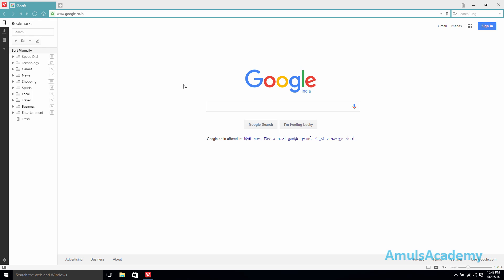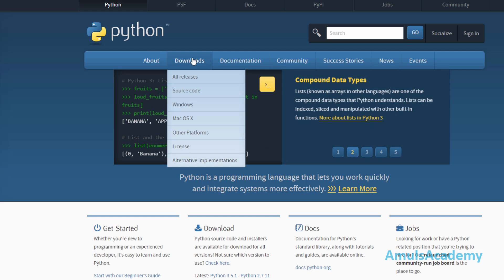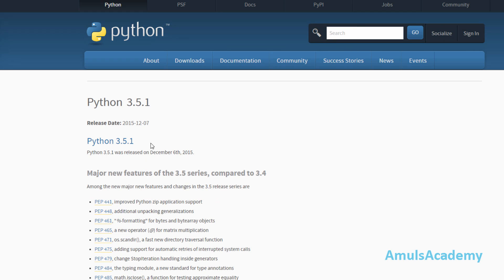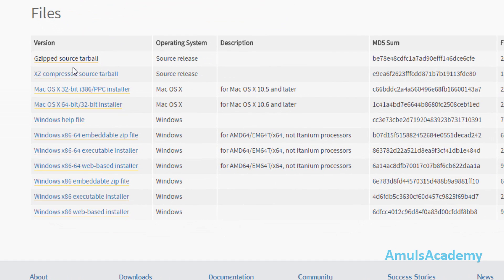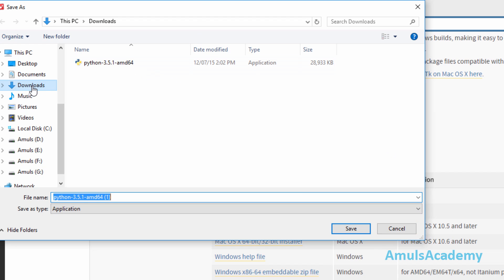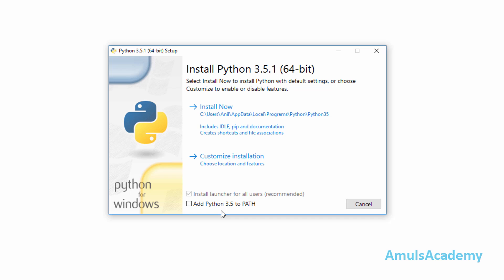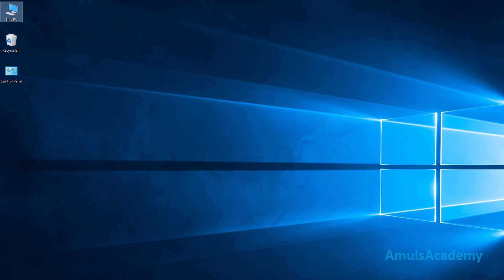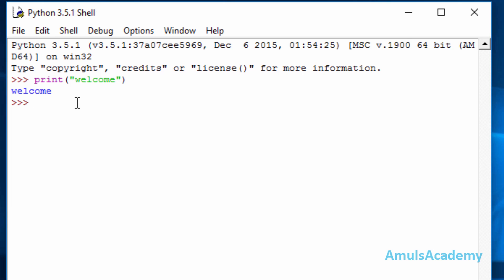Downloading and Installing Python IDLE ( Python Shell )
In this python video tutorial you will learn about how to download and install python IDLE to run python programs in detail.

In this tutorial first we will see how to download python IDLE from python.org.
We downloaded latest version and after that we will see how to install it in your system.Next we will verify whether it is working properly or not.